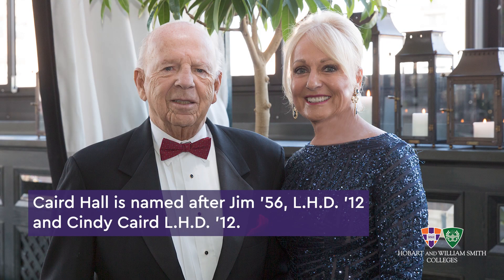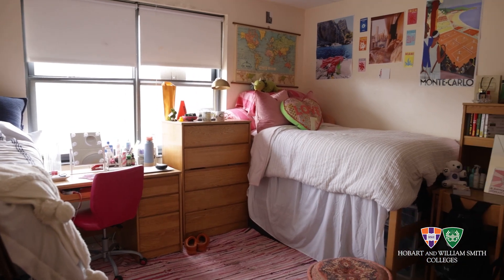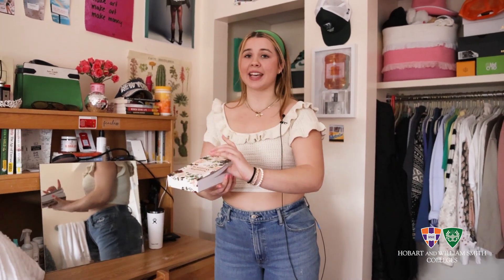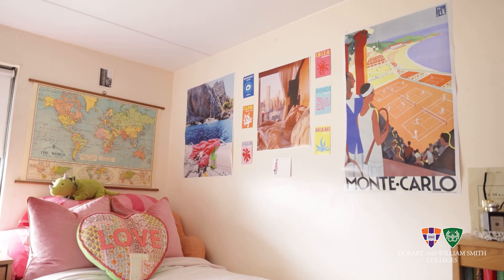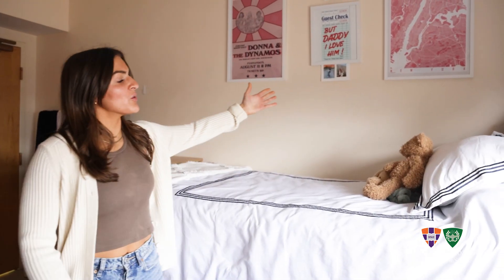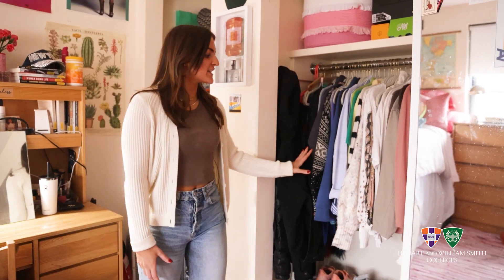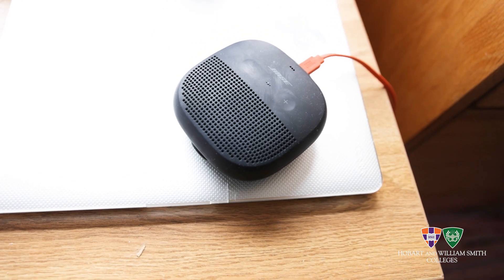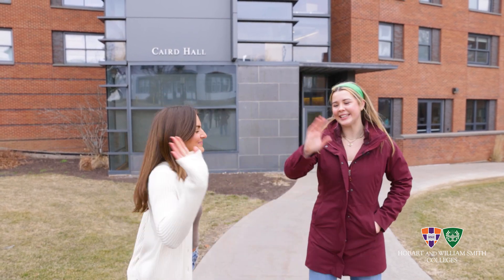HWS Homes - Caird Hall w/ Tessa and Charlotte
Caird Hall houses 88 residents and is highly sought-after due to each room’s separate temperature controls and central air conditioning system. The ground floor is equipped with pool tables, gym equipment, and a full kitchen. There are also lounge and study spaces throughout the building for students to utilize.